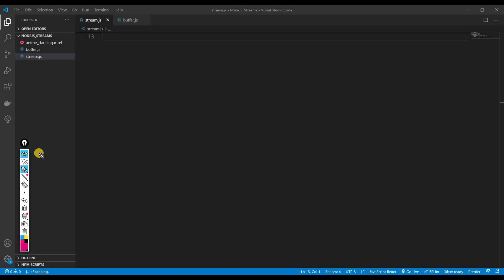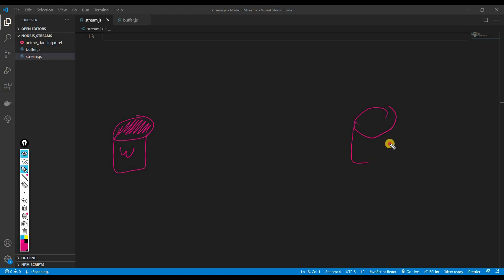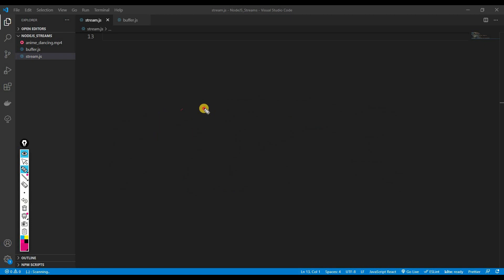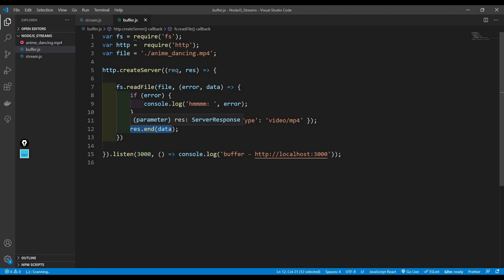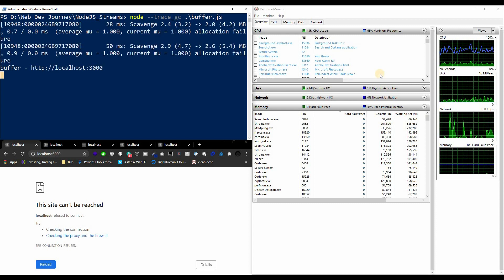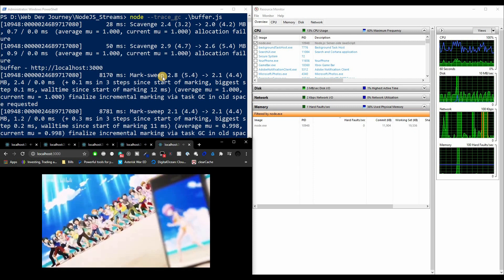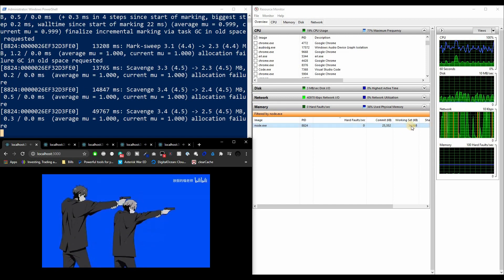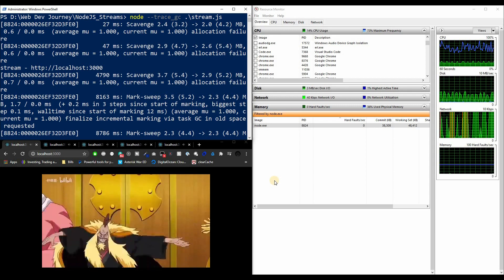Node JS Streams Intro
This is a new video that's going to focus on node js streams.